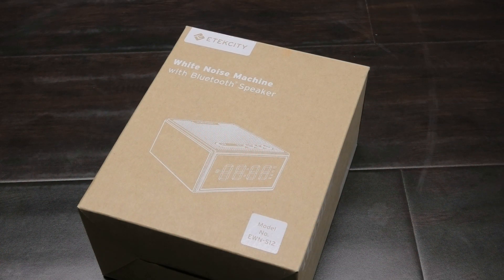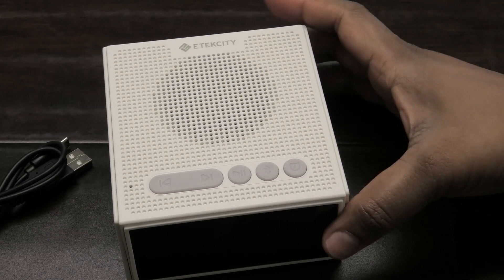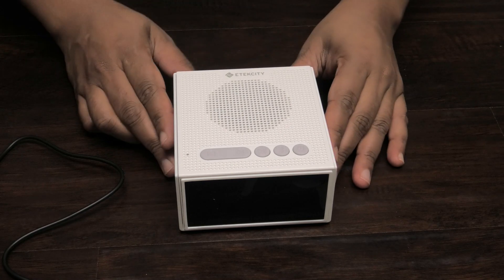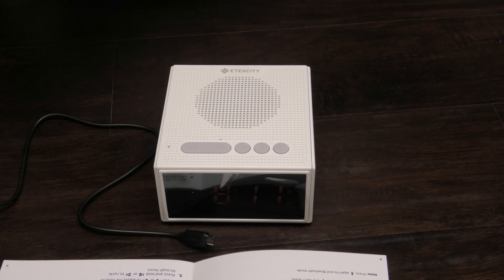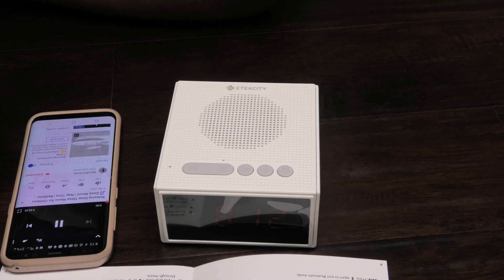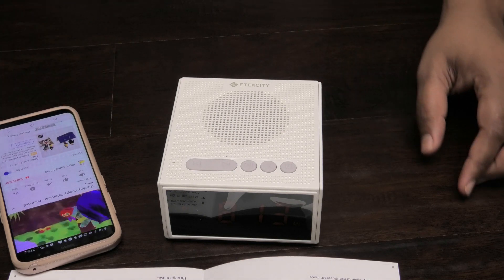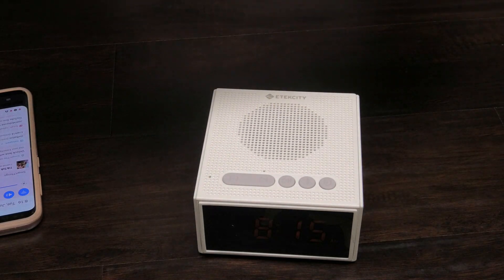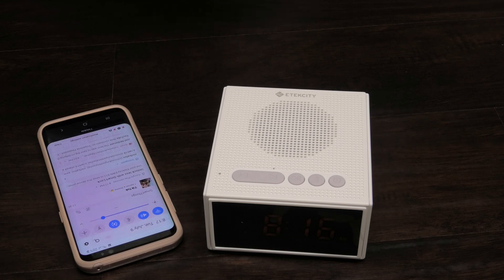ETEKCITY BLUETOOTH SPEAKER AND WHITE NOISE MACHINE